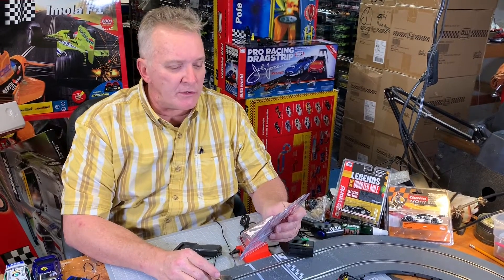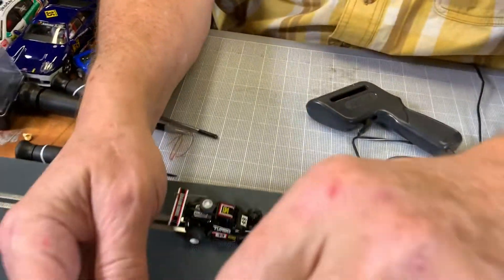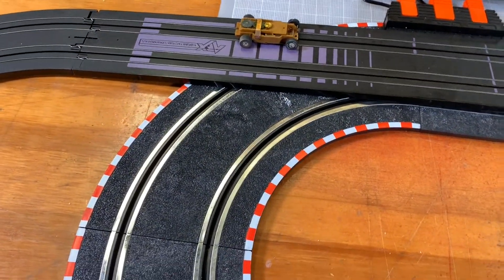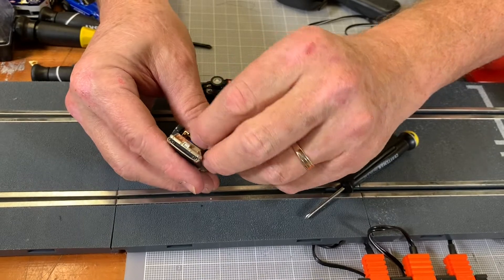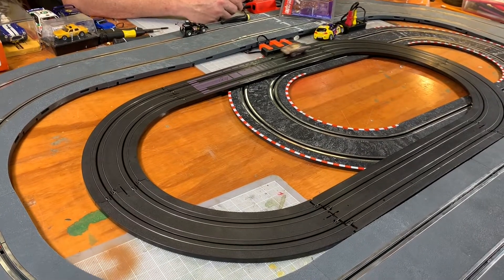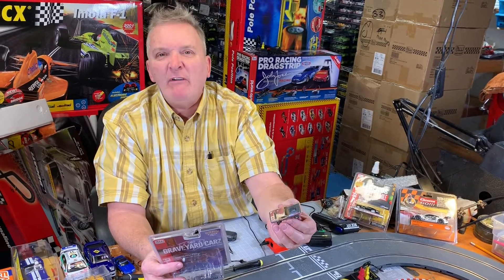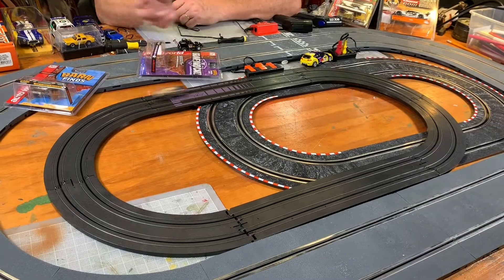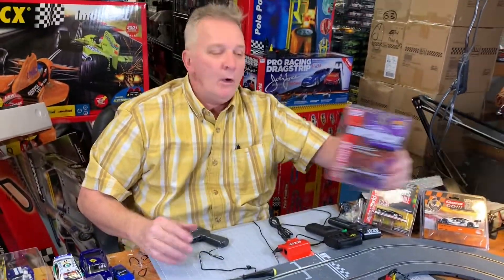UNBOXING | 1970 Dodge Challenger T/A (Graveyard Carz Theme) Thunderjet R26 | Auto World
Information:

Auto World Thunderjet R26 1970 Dodge Challenger T/A (Graveyard Carz Theme) HO Scale Slot Car. Auto World Sc345 Barn Finds 1970 Dodge Challenger Thunderjets 1/64 Shot Car. Relics with years of neglect. Includes neodymium traction magnet. Collect all 6 colors, 6 bodies styles.

Details:

Item # SC345CHALLENGER
Item # SC345
Auto World
HO
1/64